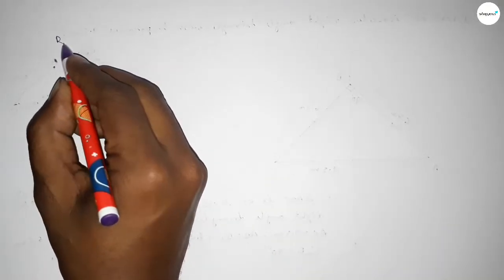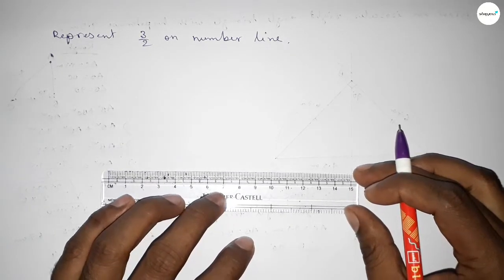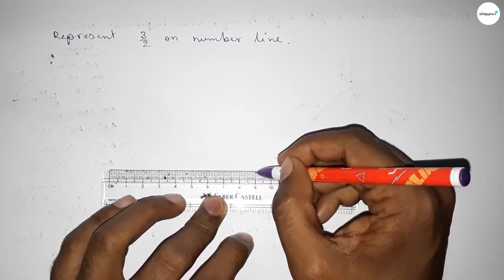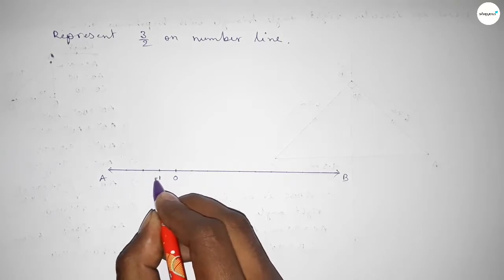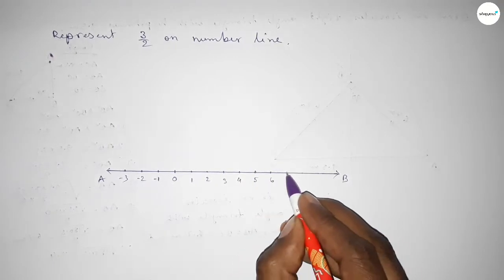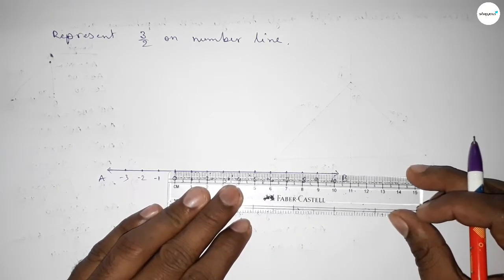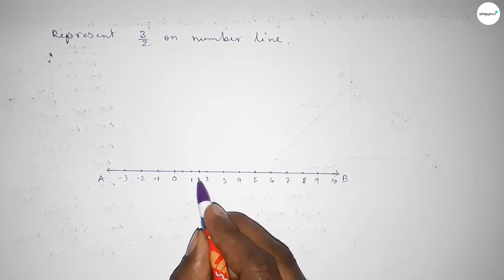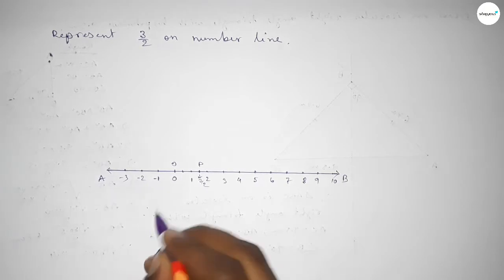How to represent 3/2 on number line. shsirclasses.